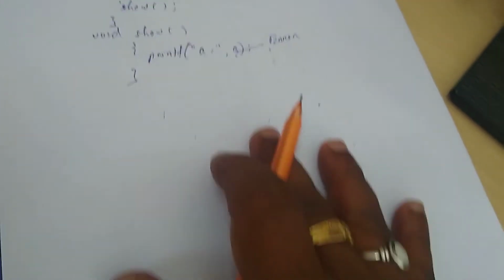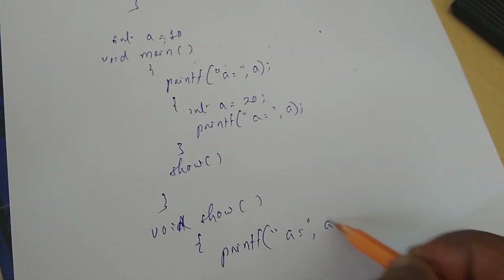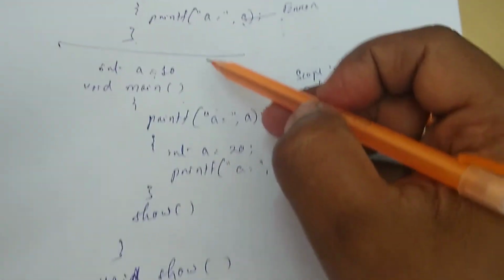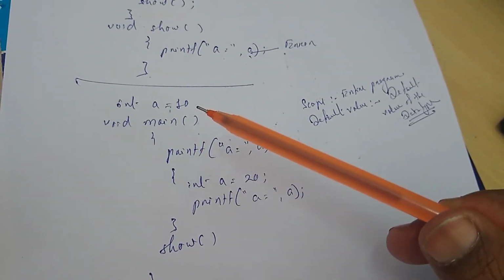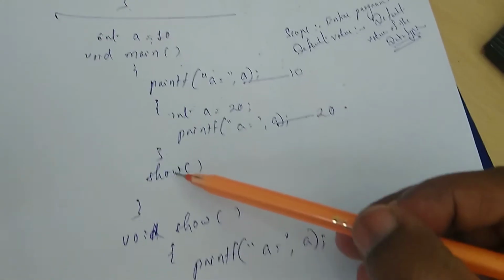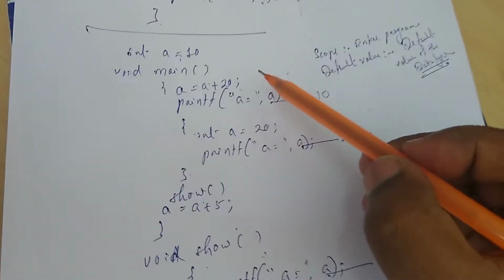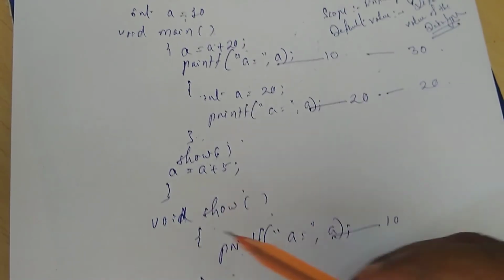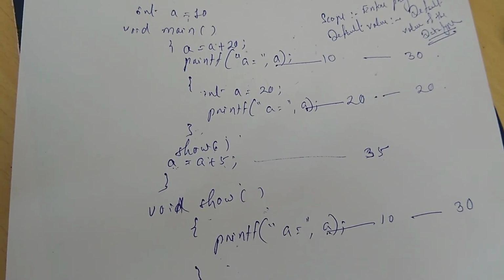Global Variable In C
A simple video to understand the concept